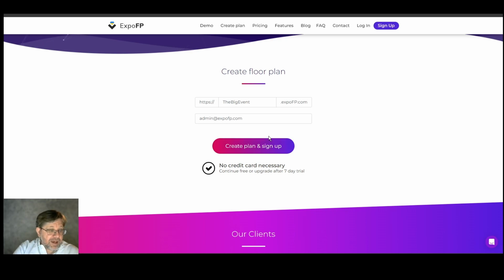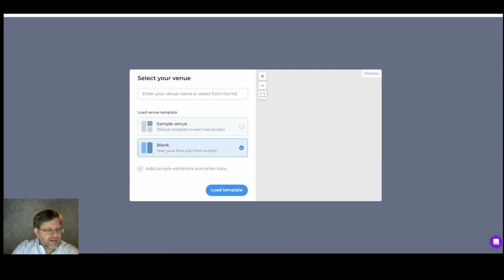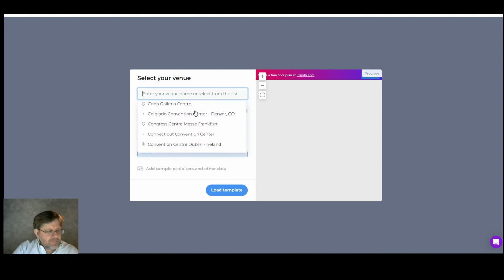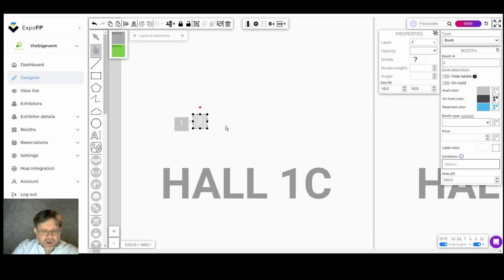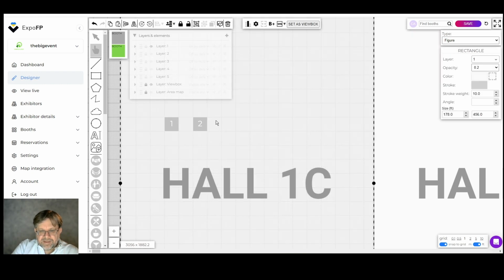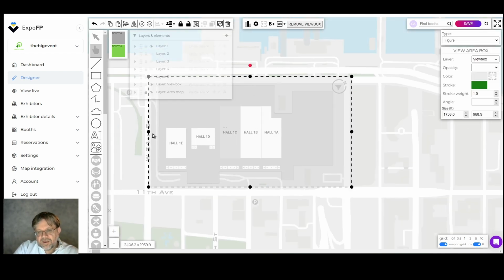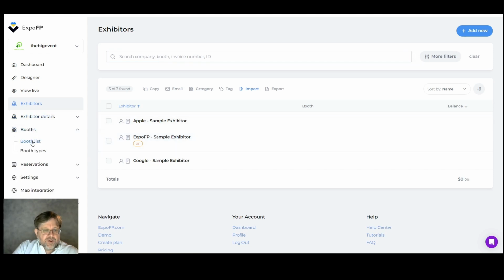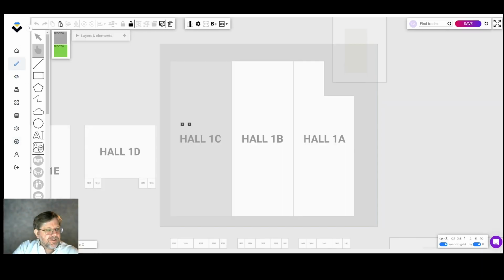How To Make a New Event and Start To Create a Floor Plan